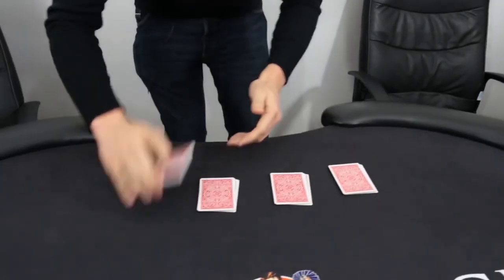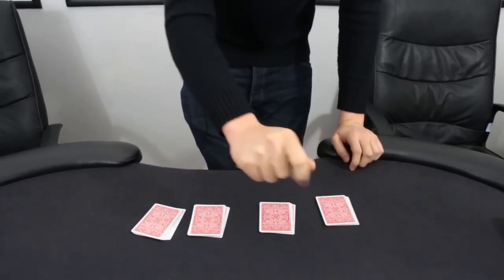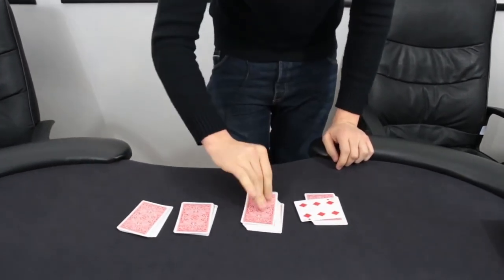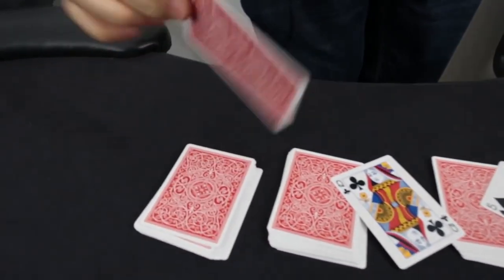Alakazam Vlog 19th December 2015